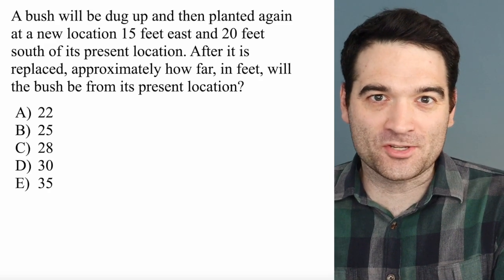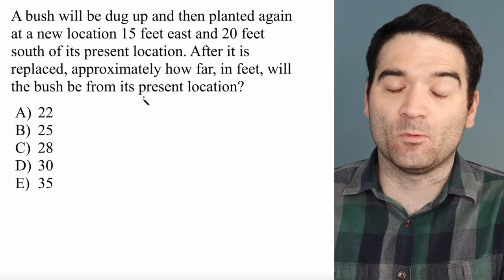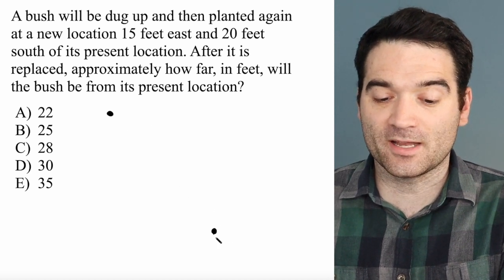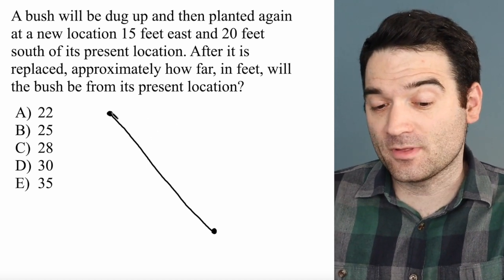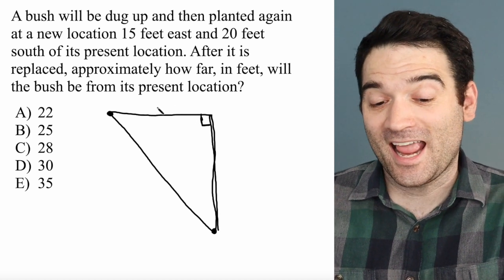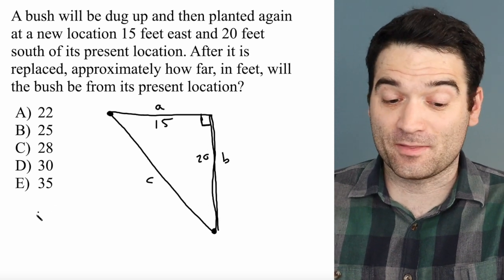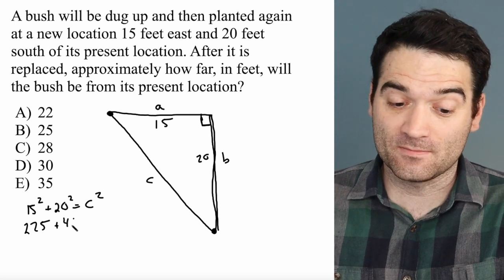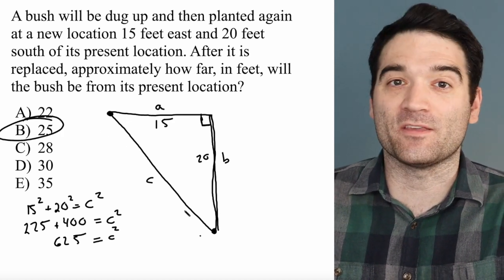PowerPrep 2 Math Section 2 (Intermediate) #8